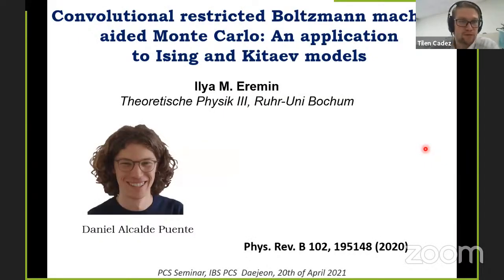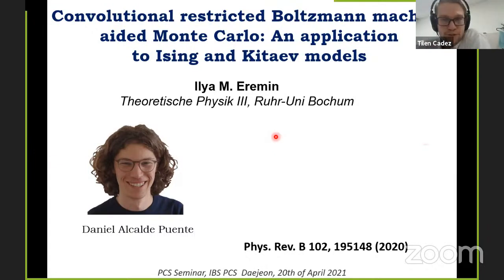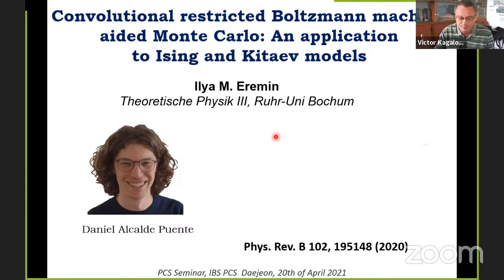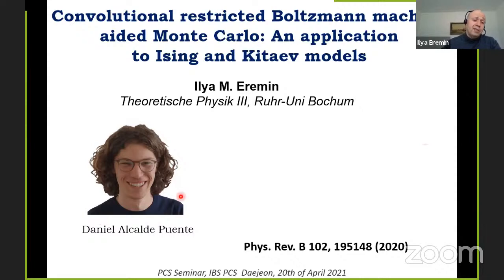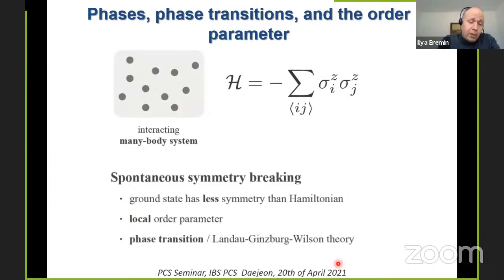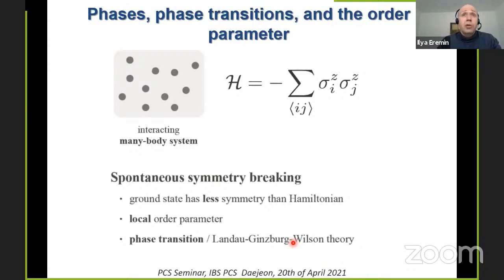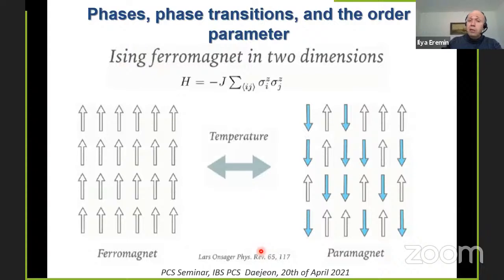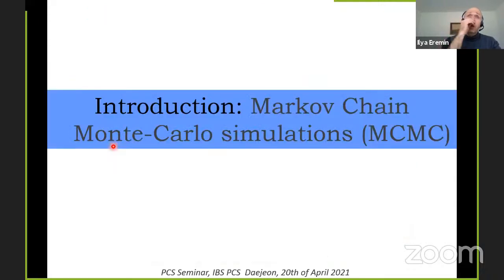Ilya Eremin: Convolutional restricted Boltzmann machine aided Monte Carlo: An application to Ising a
Title: Convolutional restricted Boltzmann machine aided Monte Carlo: An application to Ising and Kitaev models

Abstract: Machine learning is becoming widely used in analyzing the thermodynamics of many-body condensed matter systems. Restricted Boltzmann machine (RBM) aided Monte Carlo simulations have sparked interest recently, as they manage to speed up classical Monte Carlo simulations. Here we employ the convolutional restricted Boltzmann machine (CRBM) method and show that its use helps to reduce the number of parameters to be learned drastically by taking advantage of translation invariance. Furthermore, we show that it is possible to train the CRBM at smaller lattice sizes, and apply it to larger lattice sizes. To demonstrate the efficiency of CRBM we apply it to the paradigmatic Ising and Kitaev models in two dimensions.